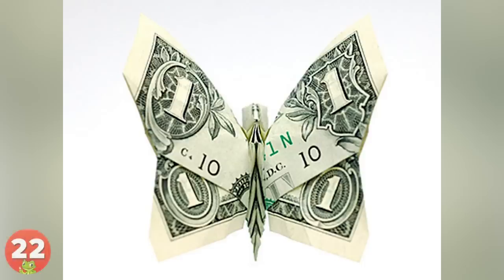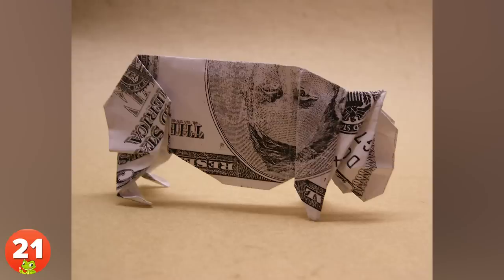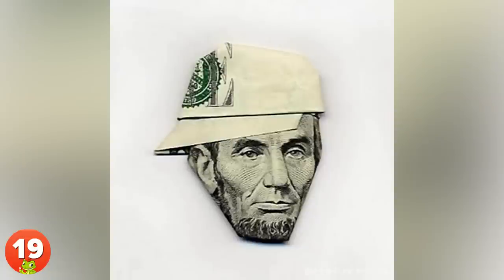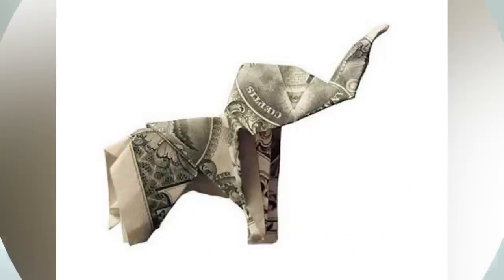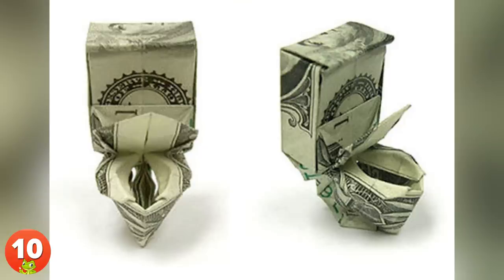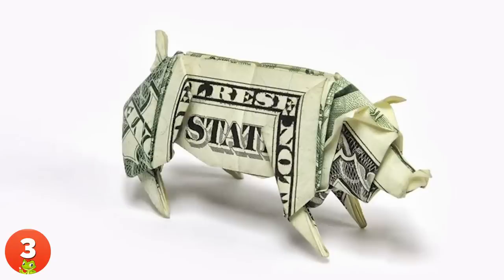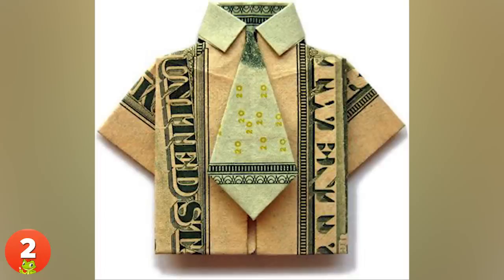25 Extremely Cool Examples Of Money Origami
Making really cool works of origami out of regular paper is pretty cool, but doing it using nothing more than bank notes is exceptionally cool. By making use of the artwork on the money to form eyes and even clothes, origami masters take their hobby to the next level with these 25 extremely cool examples of money origami